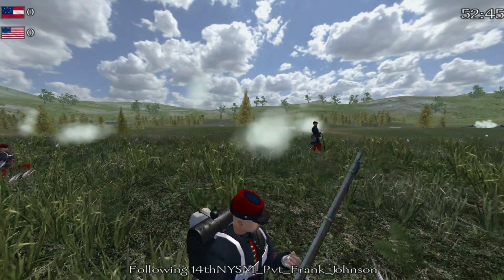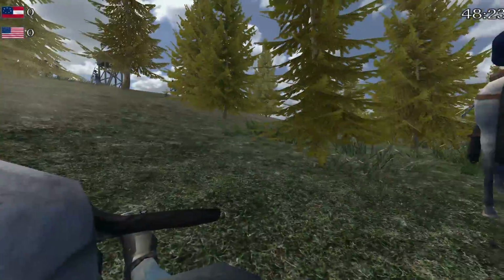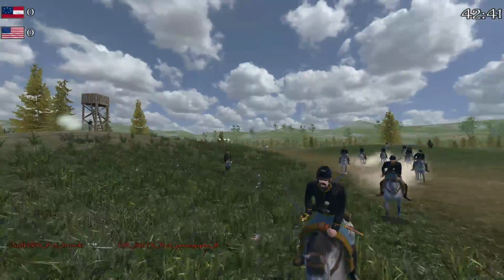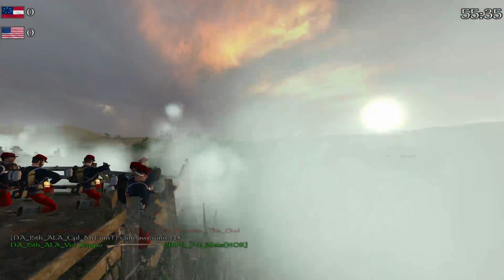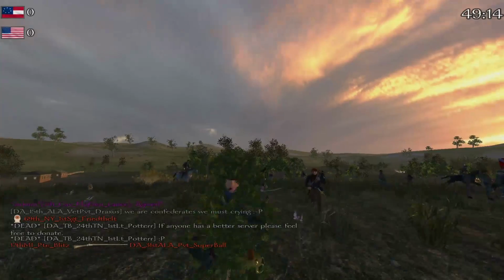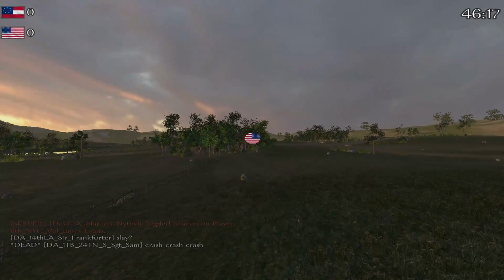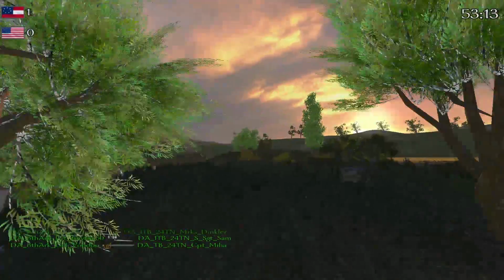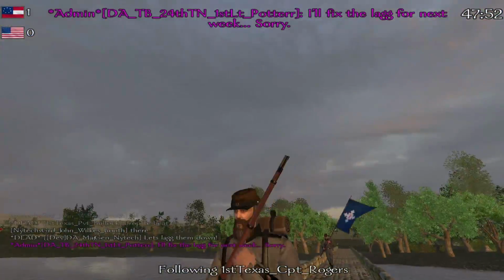Mount and Blade Line Battle - North & South Mod - Saturday Event - 9th March 2013